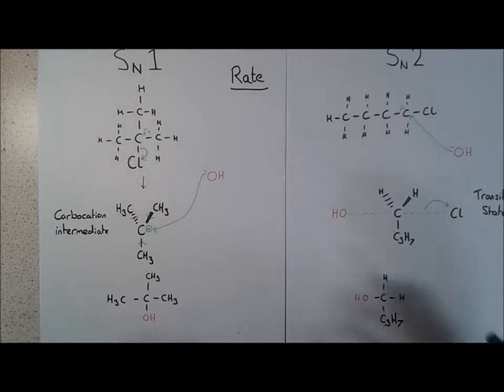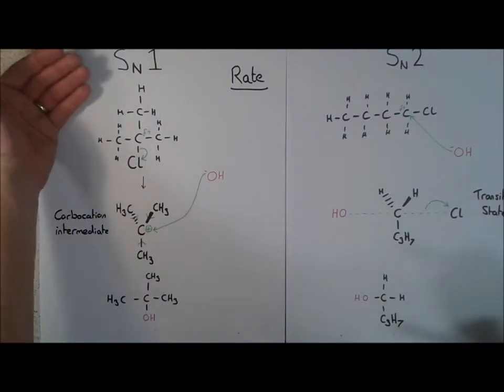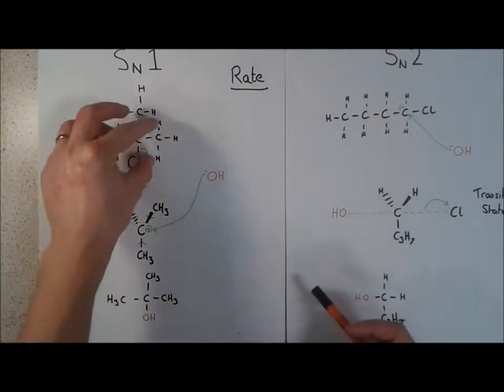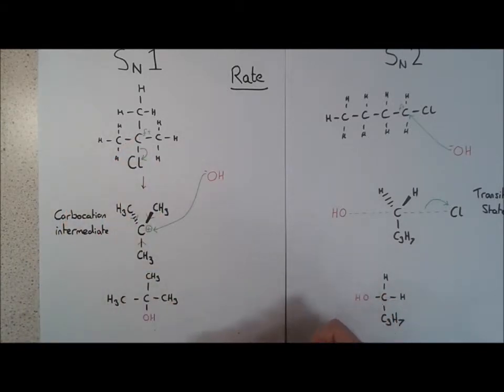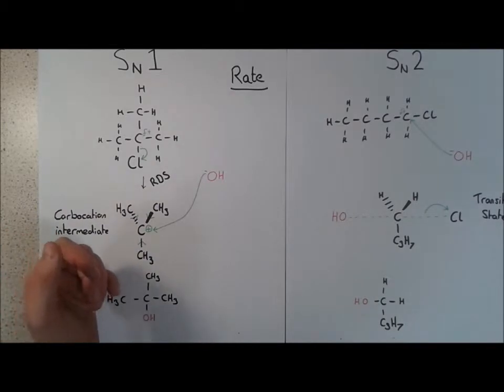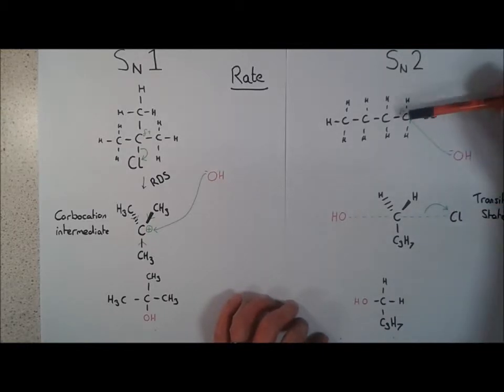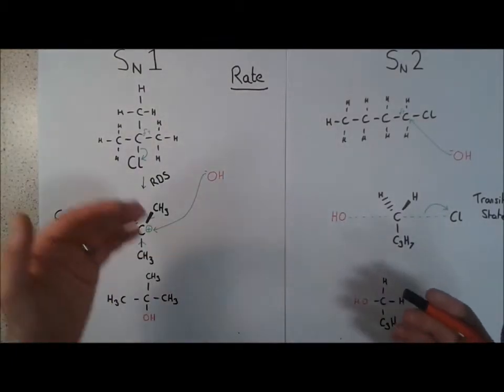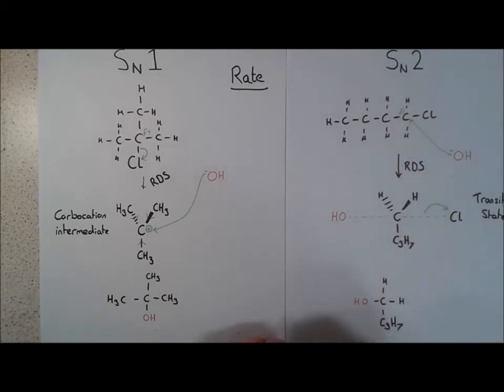Rates with SN1 and SN2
This video follows directly on from the SN1 and SN2 mechanisms video with SRA. It links how the rate determining step changes with each mechanism and how this can be used to demonstrate the fact that there are different mechanisms